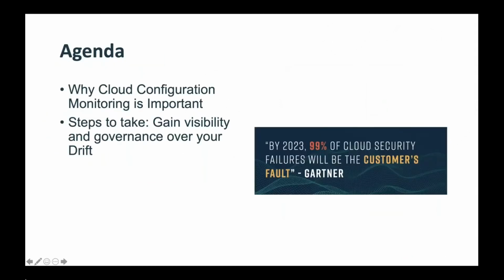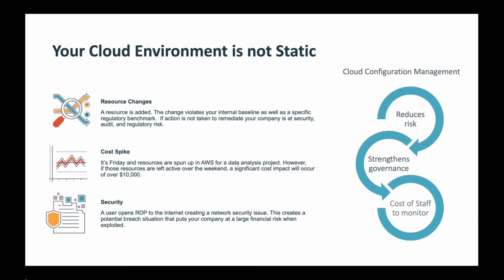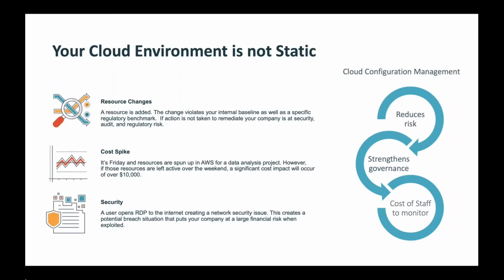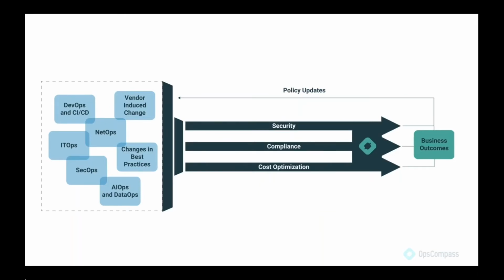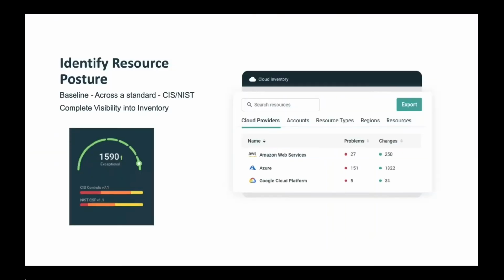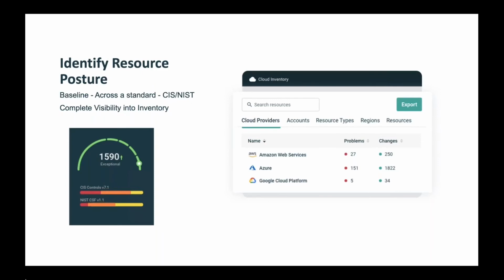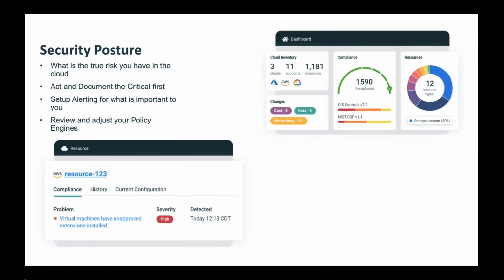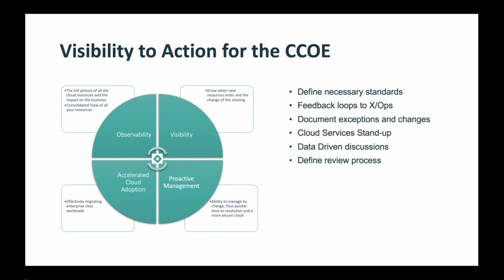Cloud Compliance Analysis and Governance with OpsCompass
Cloud compliance requires that you have deep, point-in-time visibility into your cloud infrastructure. OpsCompass provides this visibility by continuously evaluating whether your cloud infrastructure is in compliance with your own internal baselines as well as specific regulatory benchmarks, including CIS, NIST, HITRUST, FedRAMP, PCI DSS, and more.

OpsCompass removes the expertise requirement from cloud governance and automatically benchmarks every change against the desired compliance standards and established corporate baseline. Integrated directly into your cloud and DevOps processes, OpsCompass ensures you have a handle on your infrastructure at scale.